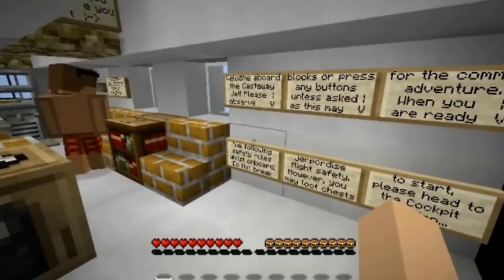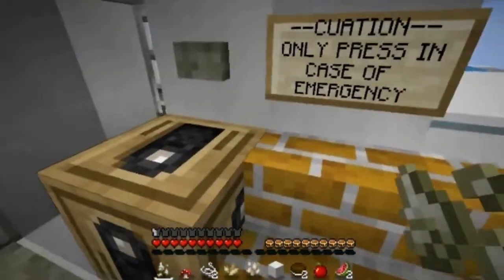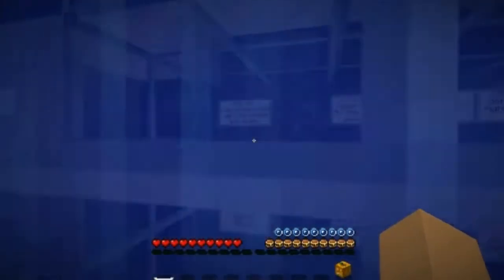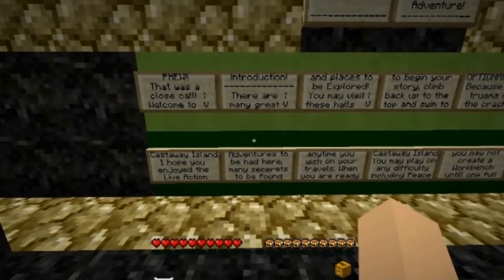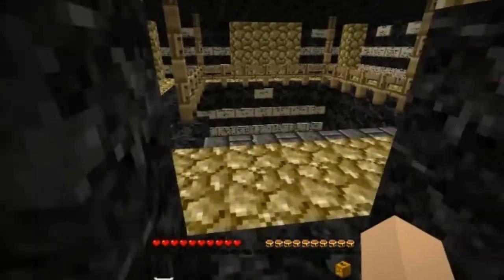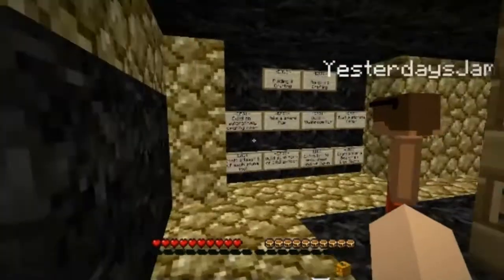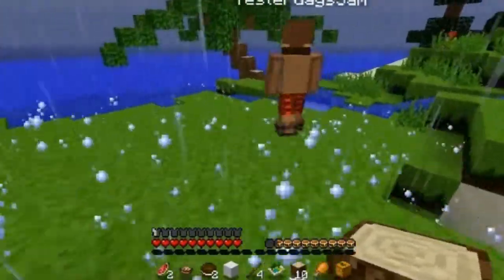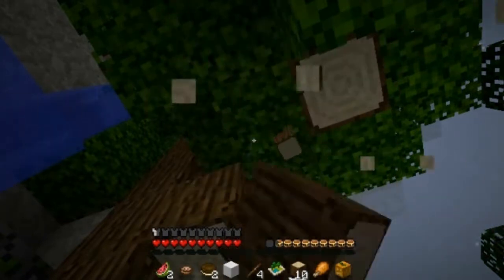PPR Minecraft - Let's Play Castaway - Episode 1 - Pilot is brb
By popular demand PPRminecraft are doing a Let's Play! Well...not a proper let's play really, it's a survival adventure map, but we figured that was close enough :)

After their plane exploded WetWhistle and YesterdaysJam find themselves marooned on a desert island with only a few basic supplies they salvaged from the plane. With a list of goals and achievements to complete, will our heroes even be able to survive? Tom Hanks eat your heart out, this is PPRminecraft, Castaway!

This is going to be a long series that will run alongside other series and videos we post, episodes in this series will be longer as well :)